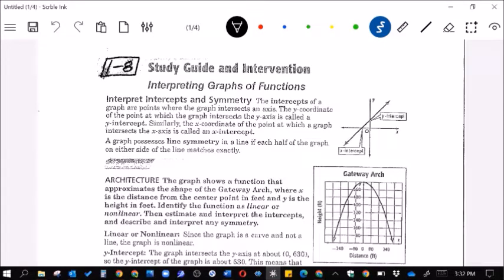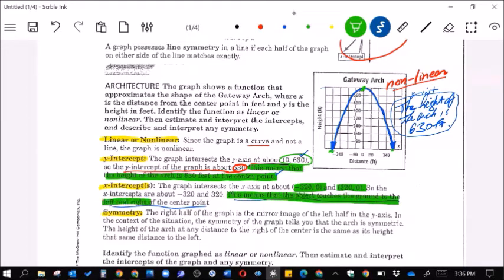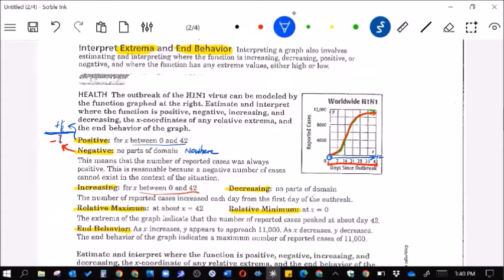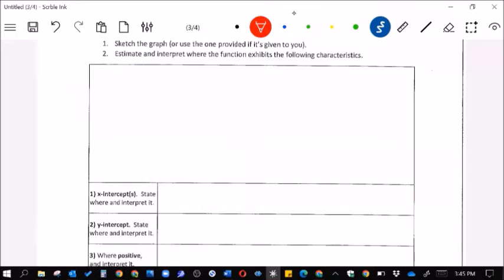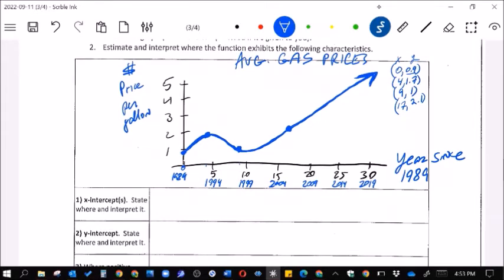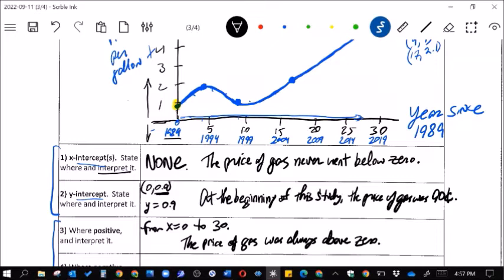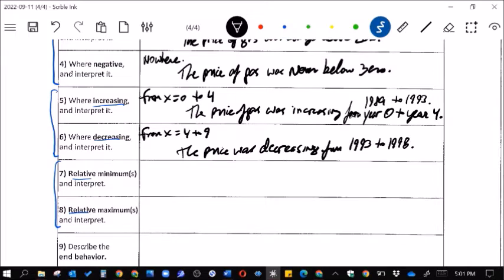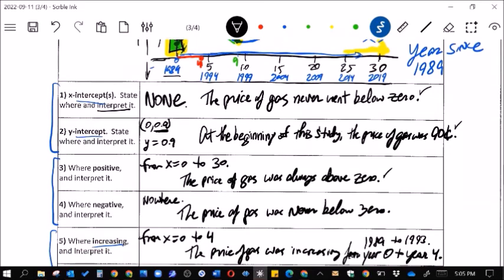1-8 Interpreting Graphs of Functions